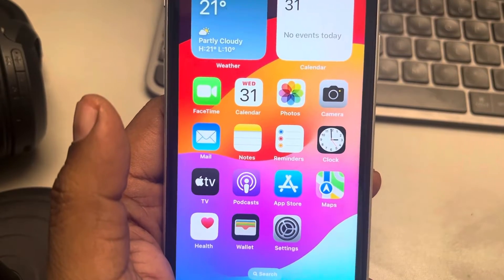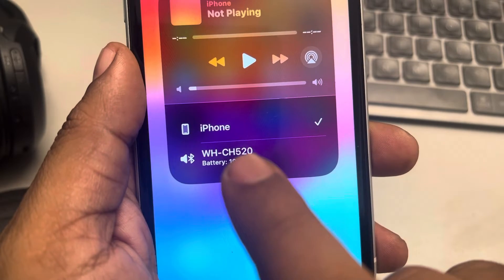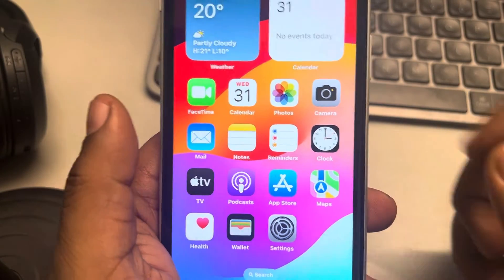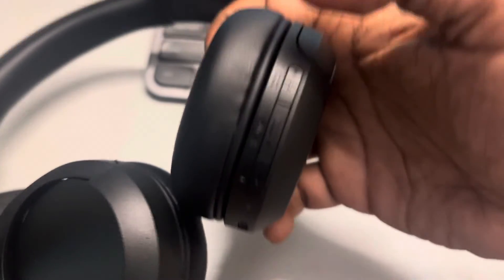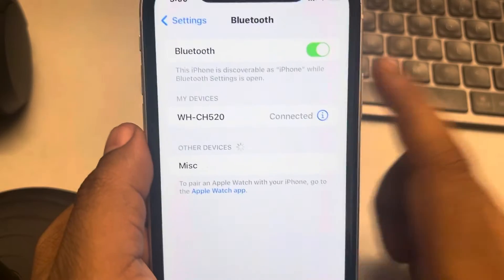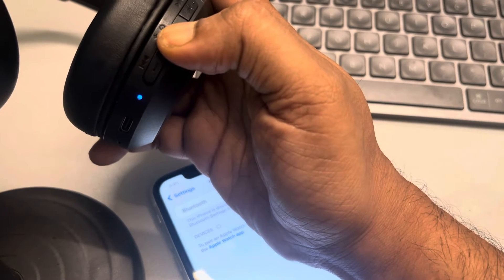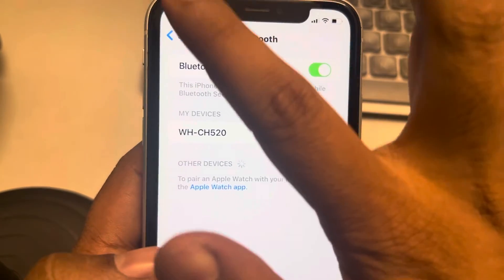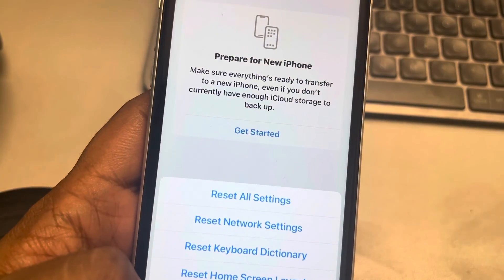Bluetooth connected , but no sound on iPhone : Fix